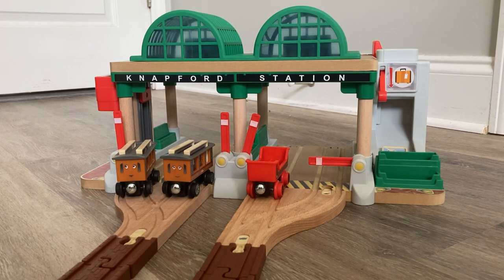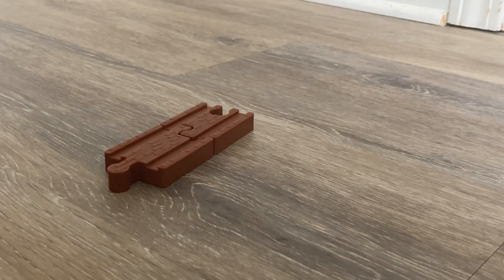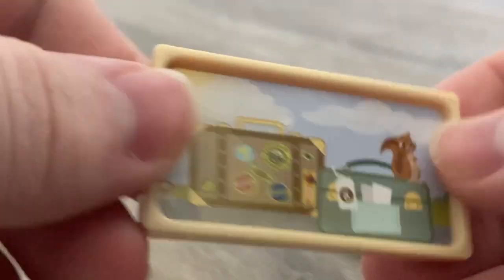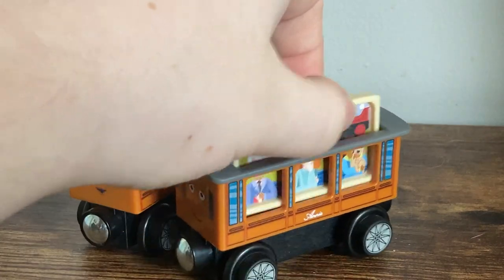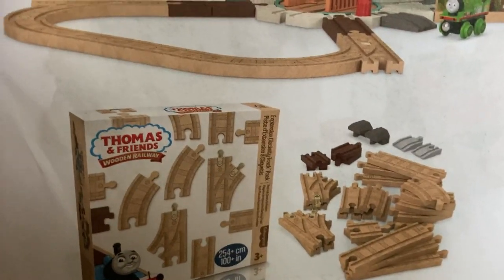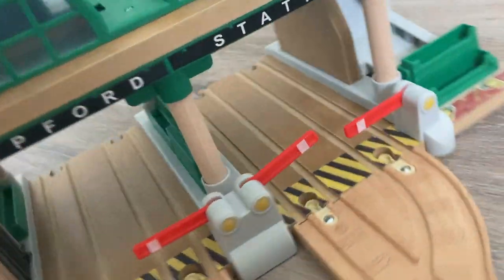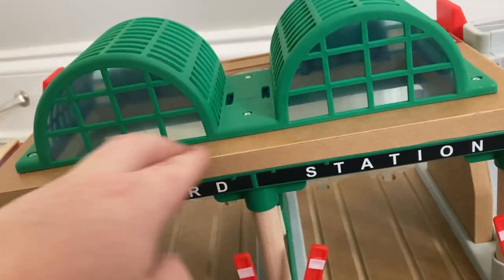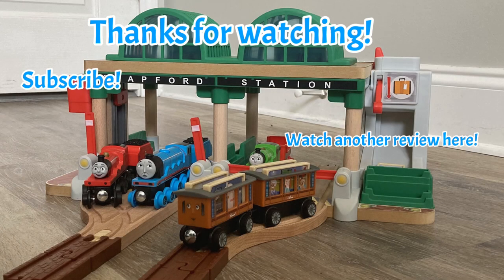NEW 2022 Thomas Wooden Railway KNAPFORD STATION Passenger Pickup Set + Annie & Clarabel Review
Here is the brand new 2022 Wooden Railway Knapford Station! By far my longest review and video as a whole, I hope you guys enjoy it!

Thumbnail by @sixsmallwheelsstudios

Amazon JP listing